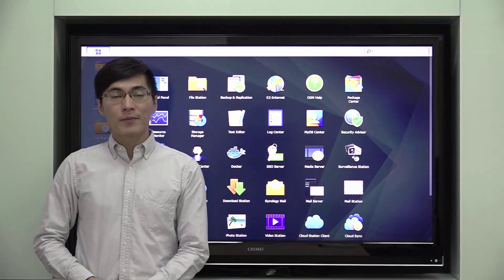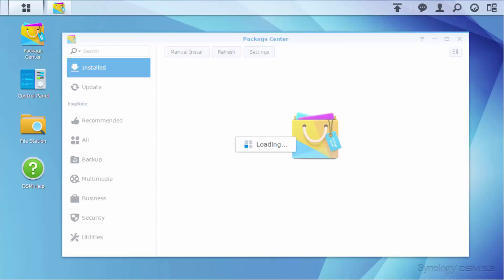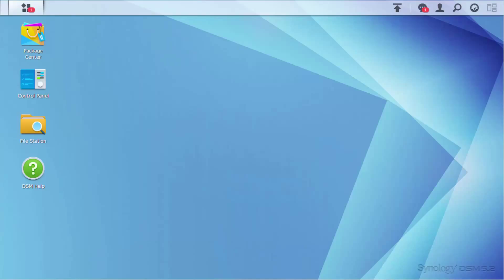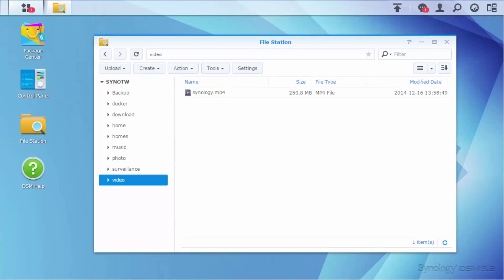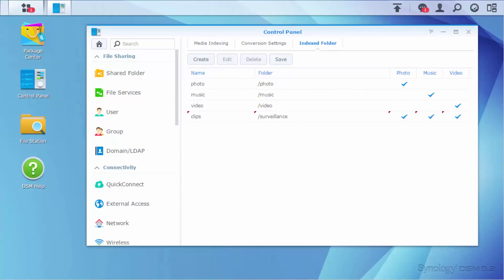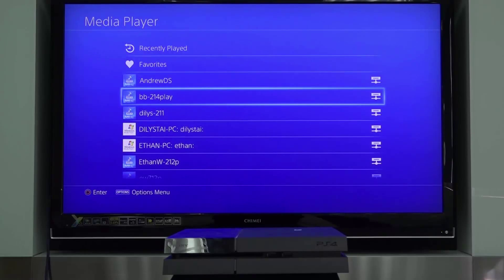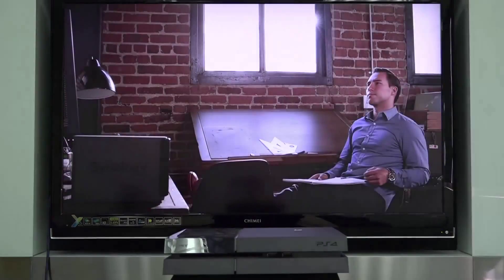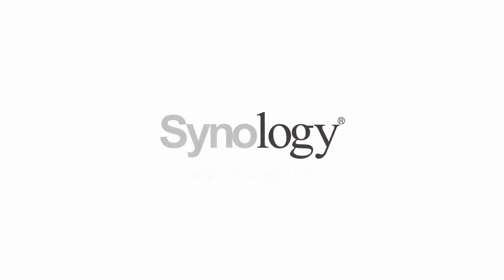Synology - Stream Media Files to PS4 with Media Server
Follow this tutorial to learn how to install Media Server on your Synology NAS, and stream media files to your PS4 for instant playback.